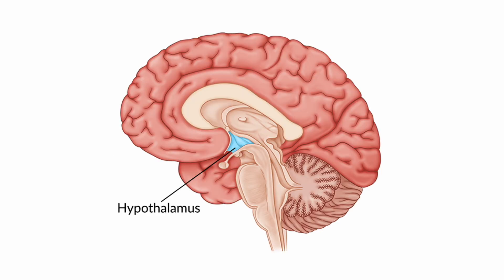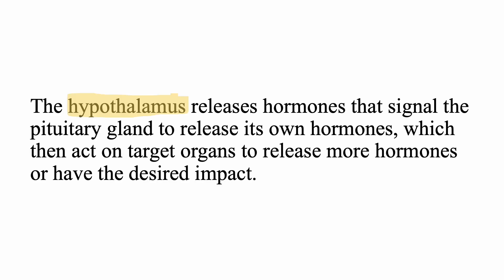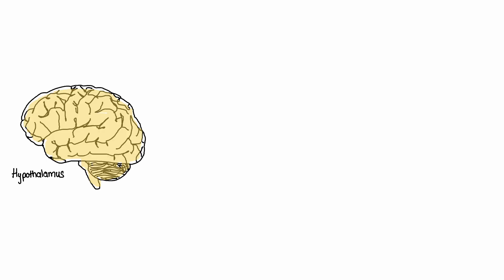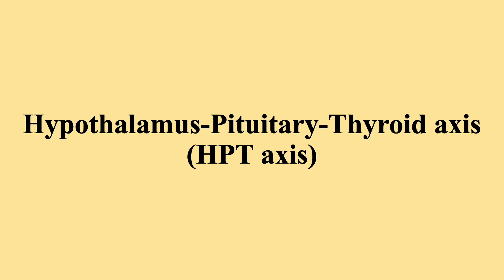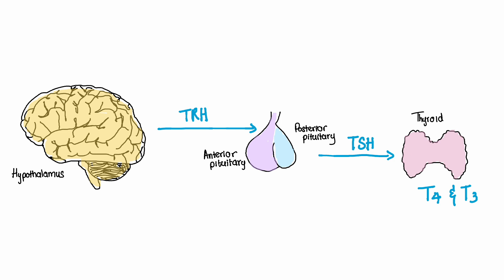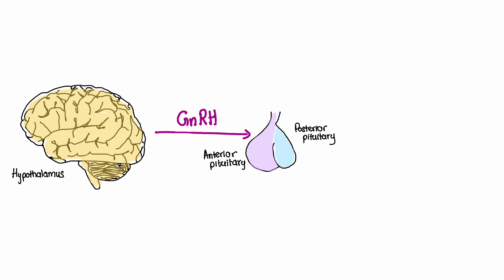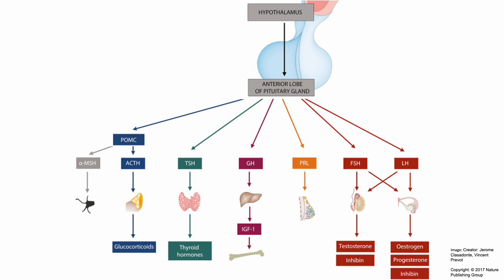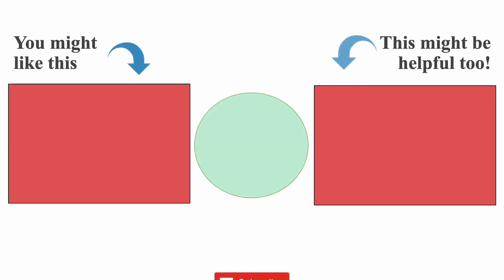What is the Hypothalamus Pituitary Axis System? | MCAT Biology | Med School Endocrinology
The hypothalamic pituitary axes is a complex network of interactions between the hypothalamus, pituitary gland, and endocrine organs. This system is responsible for regulating a wide range of physiological processes, including growth and development, metabolism, stress response, and reproductive function.

In this video, we will dive deep into the anatomy, function, and regulation of the HPA, HPT, and HPG axes. We will explore the different hormones involved in this system, their roles and interactions, and the feedback mechanisms that control their secretion.

Timestamps
0:00 Intro
0:22 Overview of the Hypothalamus Pituitary Axis
0:34 The hypothalamus
0:40 The pituitary gland
0:45 Functions of the Hypothalamus Pituitary Axis (HPA axis)
0:57 How does the Hypothalamus Pituitary Axis (HPA axis) function?
1:13 Overview of the Hypothalamus-Pituitary-Adrenal Axis (HPA axis)
1:58 Overview of the Hypothalamus-Pituitary-Thyroid Axis (HPT Axis)
2:41 Overview of the Hypothalamus-Pituitary-Gonadal Axis (HPG Axis)
3:23 Review of the Hypothalamus Pituitary Axes
4:01 Outro